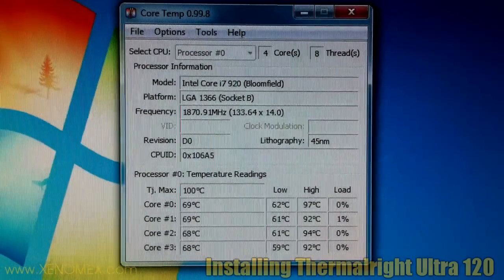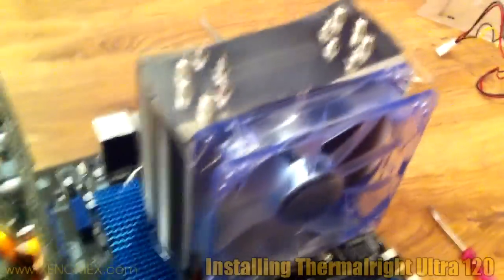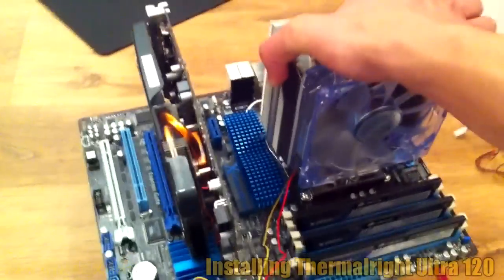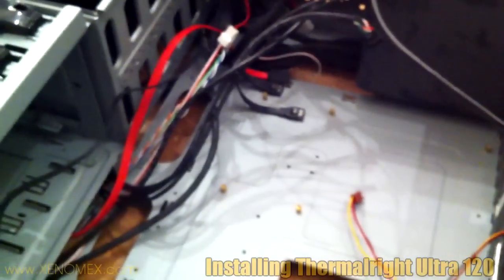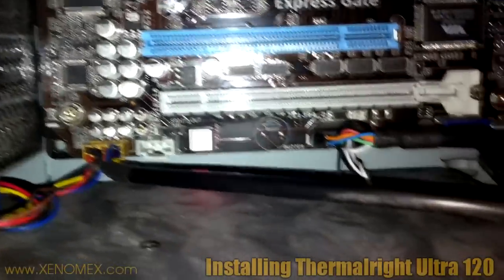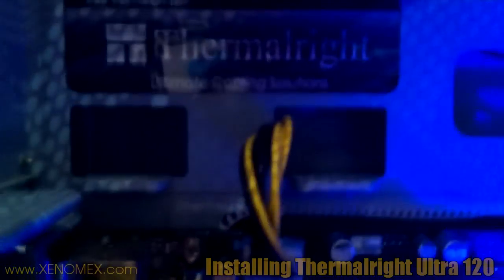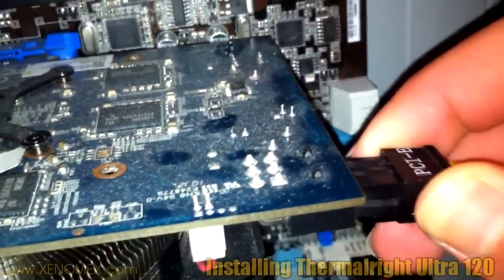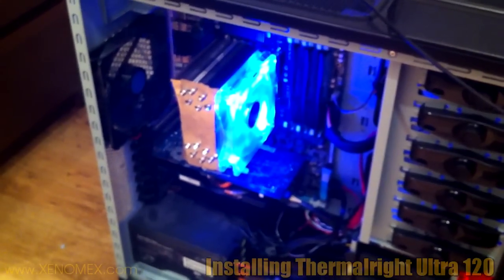Installing Thermalright Ultra 120 CPU cooler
It is inadvisable to use the stock fan for the i7 processor, for that reason I decided to go with the Thermalright Ultra 120 cooler! In this video I show the full procedure of the installation. I also show you the differences in temperature, before the install and after.